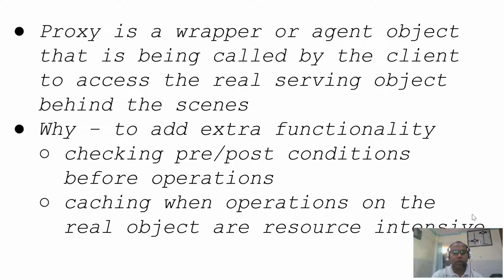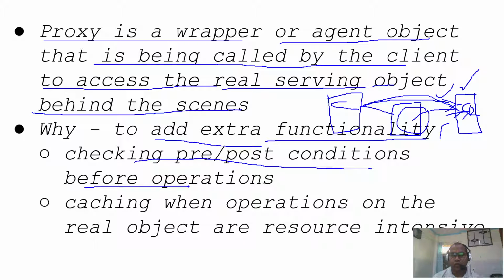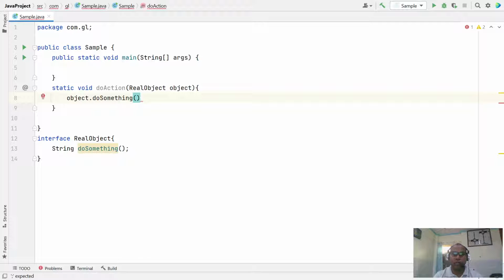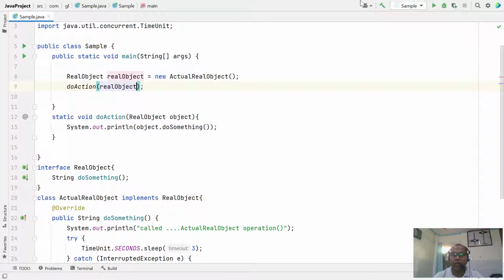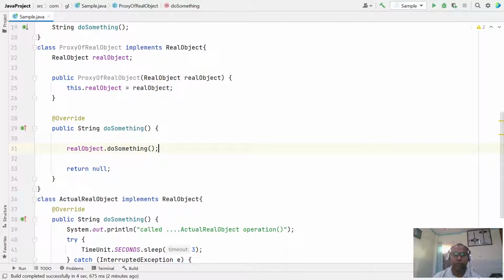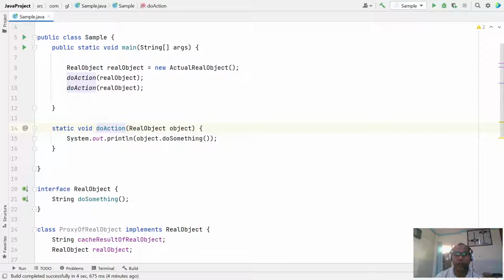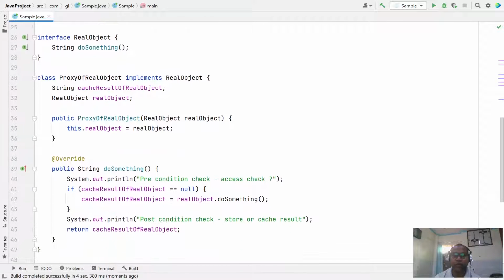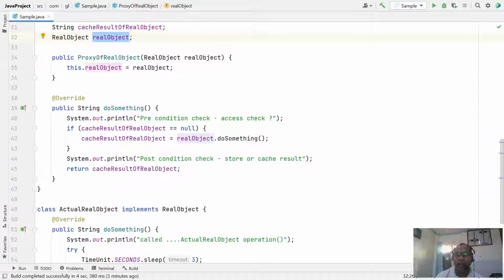Proxy pattern - Software Design Pattern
- Proxy is a wrapper or agent object that is being called by the client to access the real serving object behind the scenes
- Why - to add extra functionality
             - checking pre/post conditions before operations
             - caching when operations on the real object are resource intensive